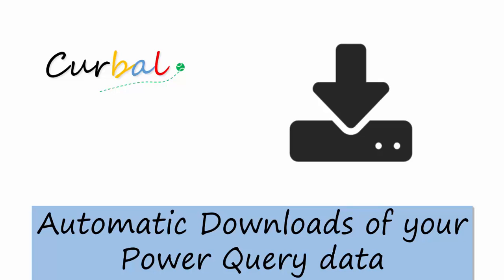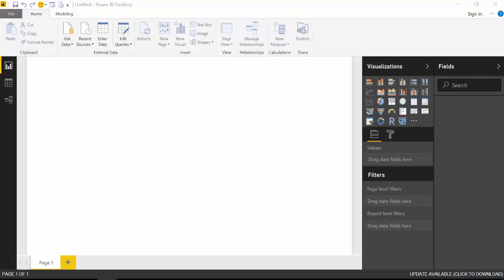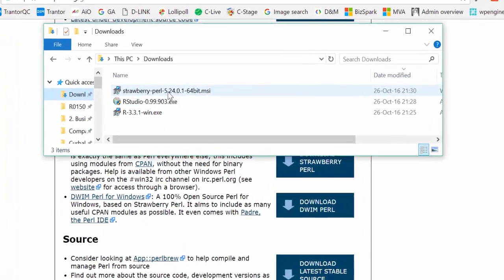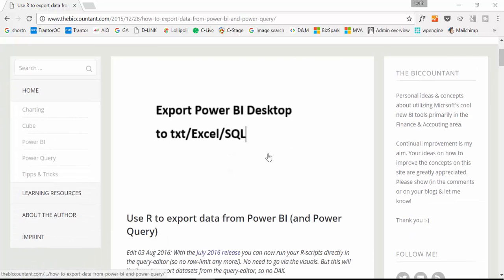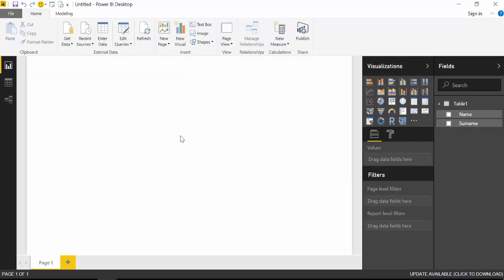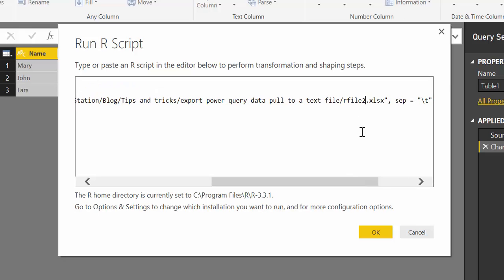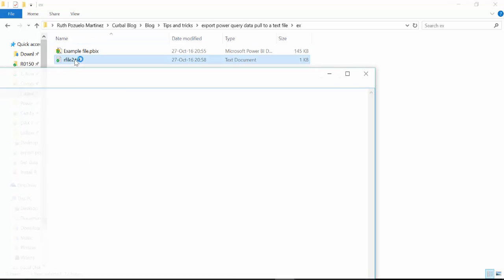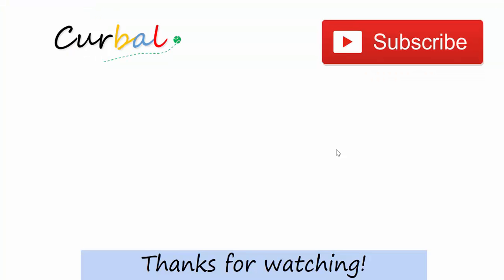Download/ Export Power Query data to csv, excel or txt - Power BI Tips & Tricks #25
Do you want to export your power query data? In this video I show you how to do it :)

R script:
require(gdata)
write.table(trim(dataset), file=”C:/writeyourfilepathhere/filename.txt”, sep = “\t”, row.names = FALSE)
plot(dataset);